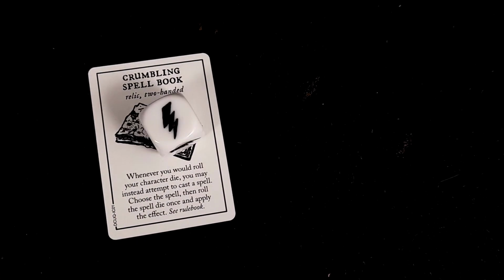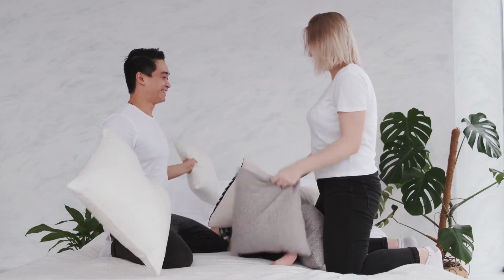Scourge of the Undead Queen - Escape The Dark Castle Adventure Pack 2 Expansion Review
It's time for the second of our trio of bitesize reviews of the "Adventure Pack" expansions for Escape the Dark Castle from Themeborne. Will you face the Scourge of the Undead Queen?

We hope that together these reviews will be a useful "buyer's guide" for the game and links to the other videos will be provided below once they are published:

Nameless Seraphim Gaming would like to acknowledge that this video would not be possible were it not for the work of generous artists that allow their creations to be used free of royalty by other creators. We salute you!

"Galactic Damages" by Jingle Punks
"Far Away (Sting)" by MK2
"Slow Sneak Up" by Godmode
"I Can't Remember I Can't Recall" by The 129ers
"Hydra" by Huma-Huma

Additional static images from Pixabay.com
Additional stock video footage from Pexels.com
Additional sound effects from Freesound.org under CC0 License